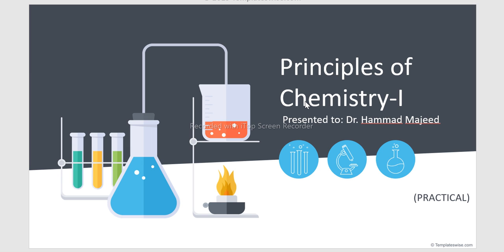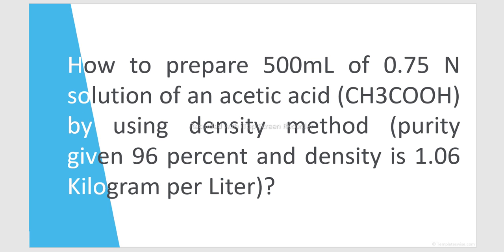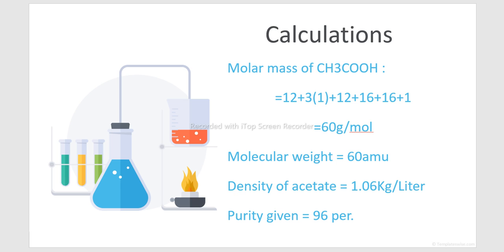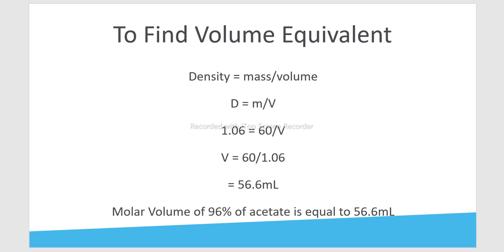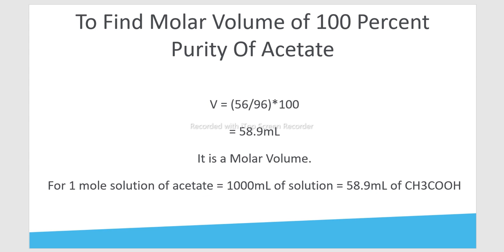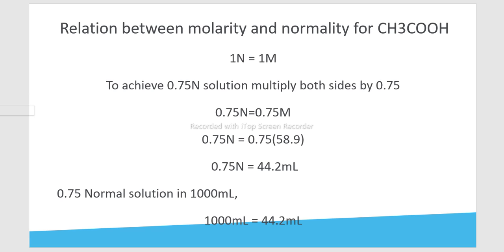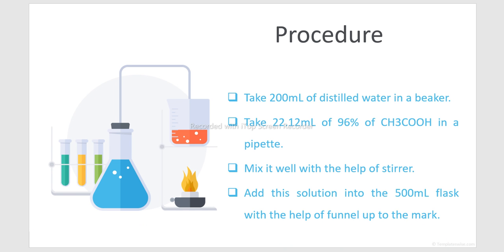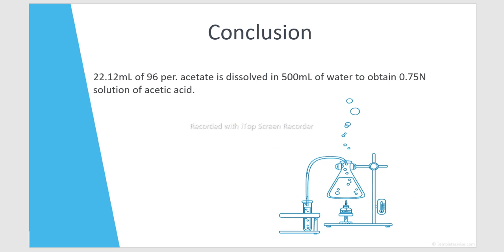SOLUTIONS | DENSITY METHOD | NORMALITY | MOLARITY | CHEMISTRY | PRACTICAL | DR. HAMMAD MAJEED